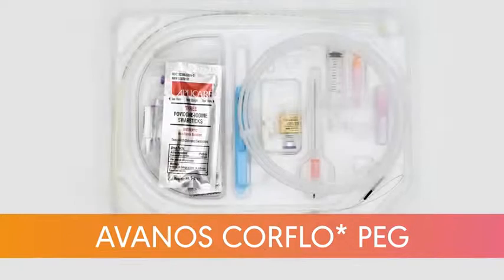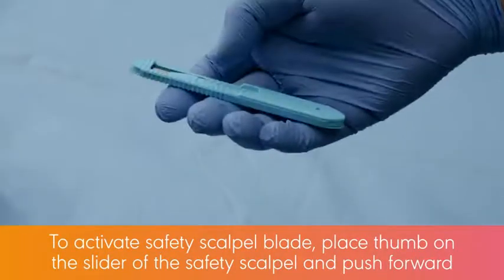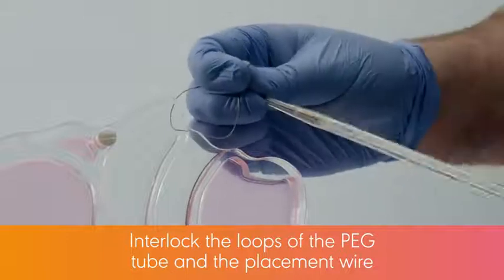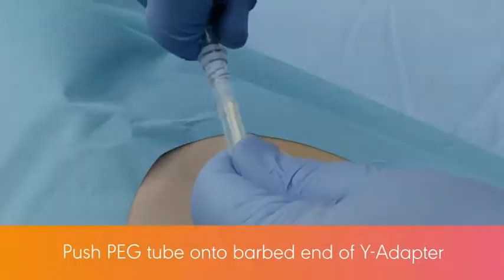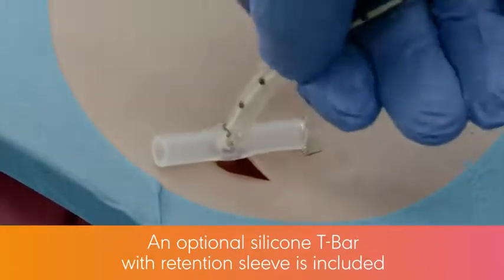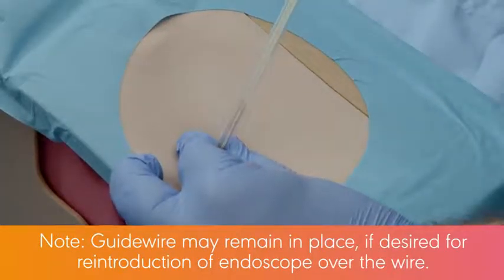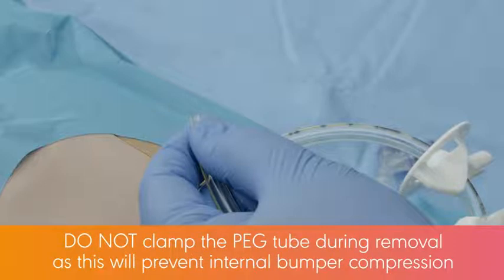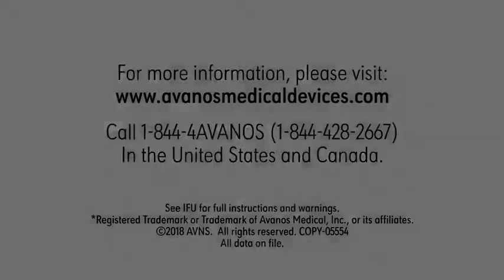Avanos CORFLO* PEG In-Service